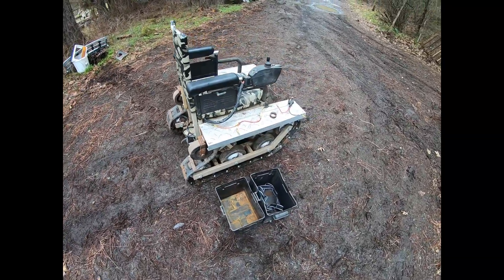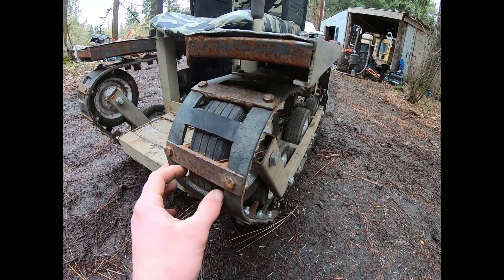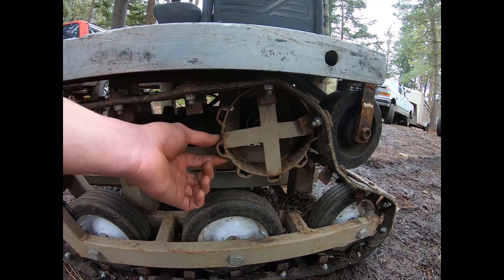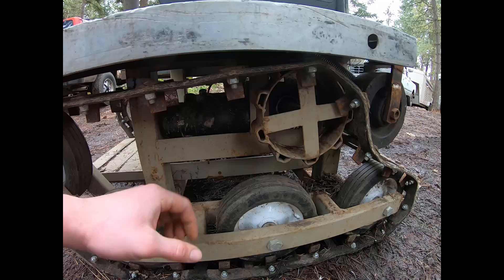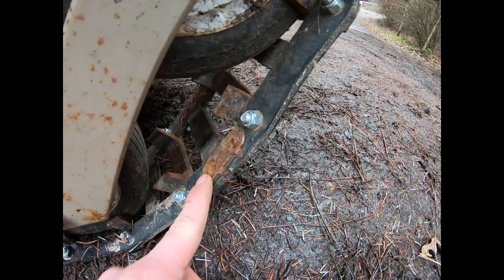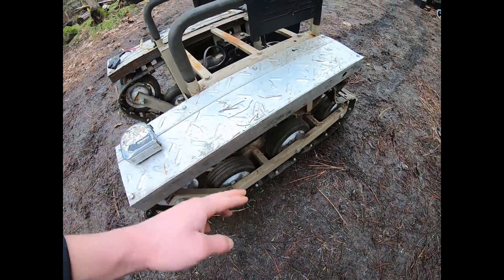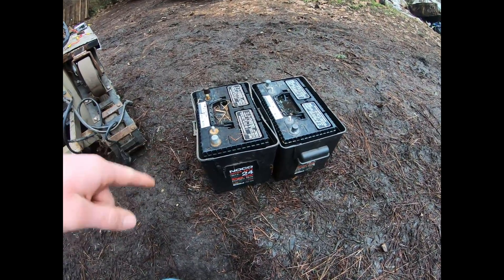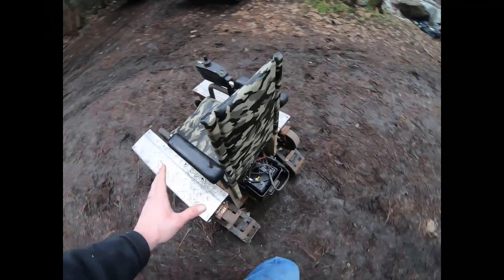Homemade Wheelchair on Tracks! How to Build a Tracked Wheelchair on a Budget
Where I live out in the country, we have mostly dirt, mud, grass, and gravel between our outdoor areas. My sister has limited mobility and can't get from place to place under her own power. The wheelchairs that are out on the market are great indoor means of movement but lack the ruggedness to get over the more rough of terrain. I decided that it wasn't out of my realm of abilities to try and solve that problem by creating an all-terrain wheelchair.

Tracked wheelchairs are out there are being commercially produced, but they come with a HEFTY price tag. Often easily exceeding $10,000 in cost. You can see the dilemma here... While this homemade chair is definitely not up to the production quality of the high end "Trackchairs," this technically does the same thing, just at a slower speed. I built this quite awhile ago now and it has withstood the test of time quite well.

I cover everything in quite a bit of detail in the video, but if you are left with any other questions, then please feel free to ask and I will be more than happy to give you an answer.

I hope that this project can be useful to everyone watching in some way. This chassis has so many more possibilities than just serving as a disabled mobility device. It wouldn't be difficult to make the source of power a gas engine instead of an all electric system.

I hope to upload projects as often as I can for you guys to enjoy and learn from.

Best regards,
-Tate